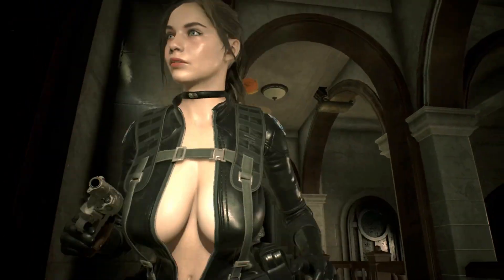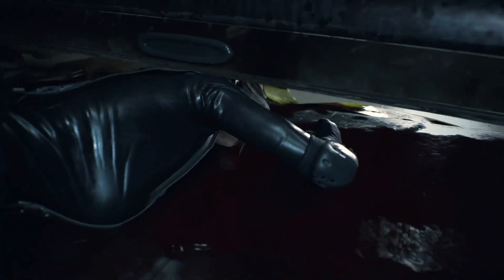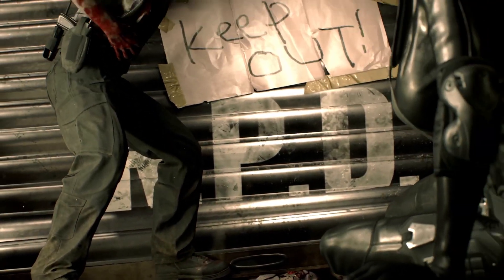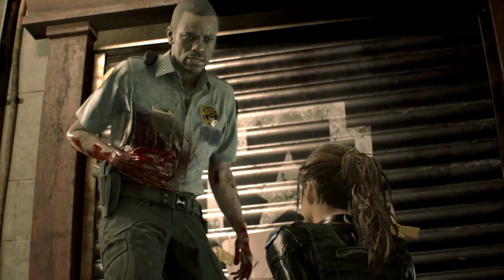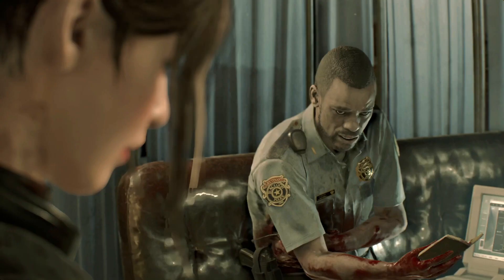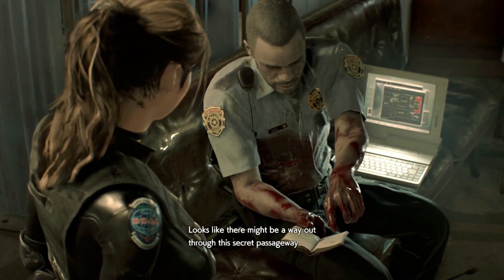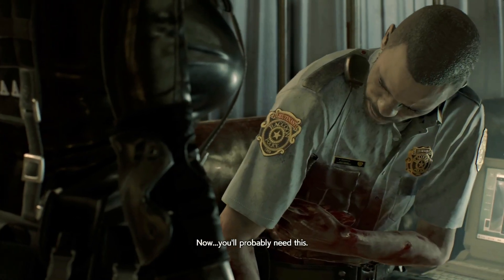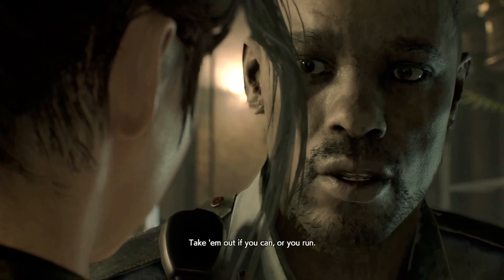Claire gives eye pleasing view 😍| Resident Evil 2 Remake Mods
In this latex catsuit, Claire Redfield looks amazing because of her undeniable beauty. You can see the most eye-pleasing view at the starting of the video when she runs around to find the valid path.

Mods We Use
Claire Redfield - Latex Catsuit

We've used most of our mods/costum from Nexus Mods website.

Browse more videos on my channel!